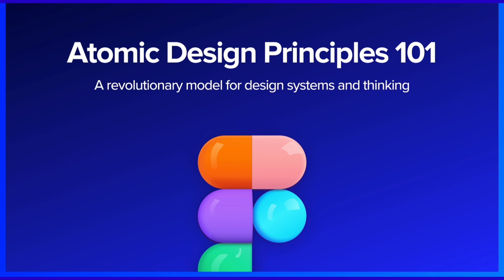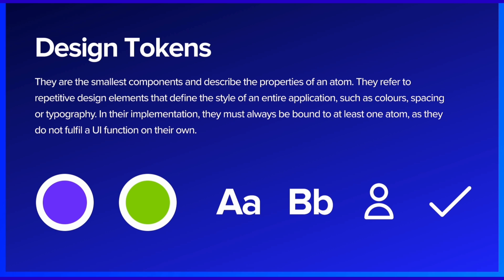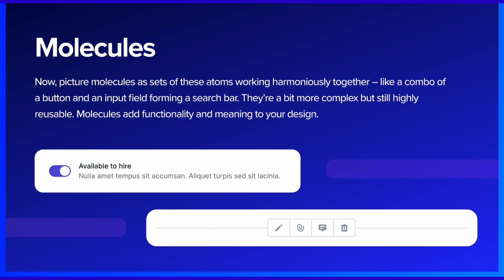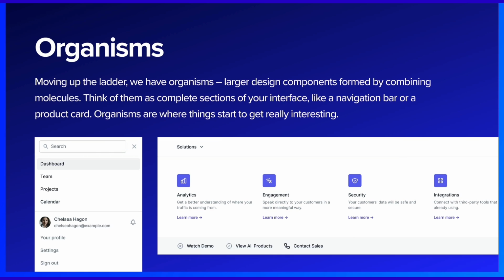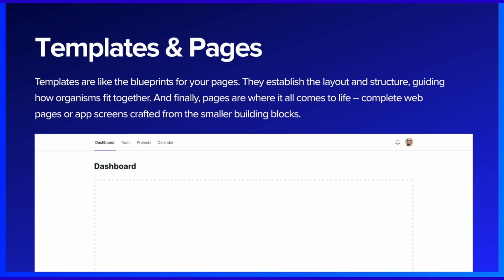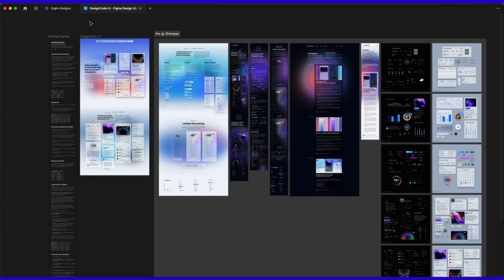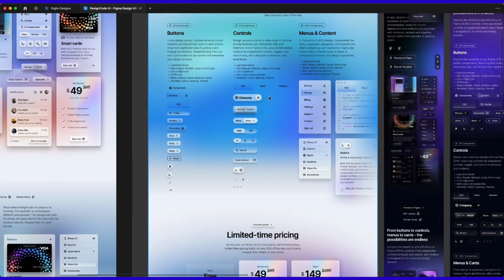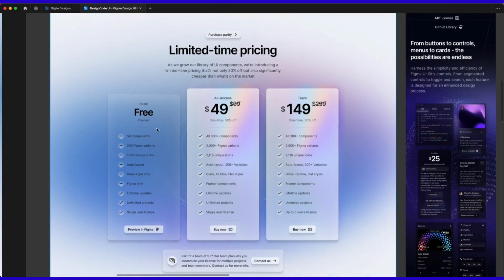Atomic Design 101: What is it and How to Use it